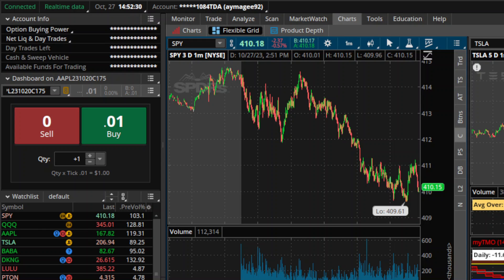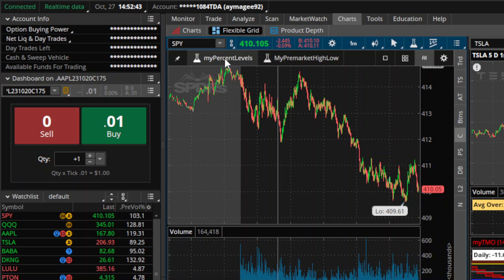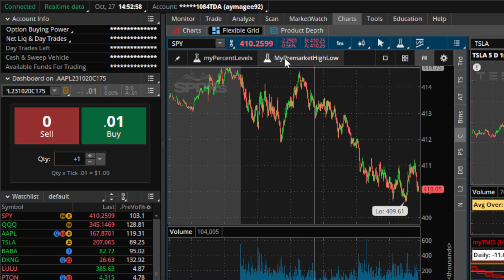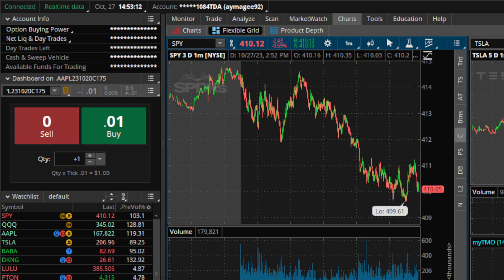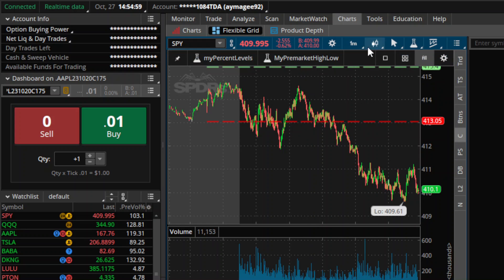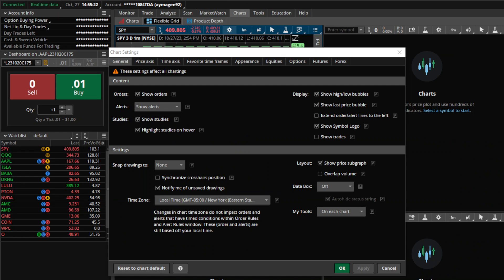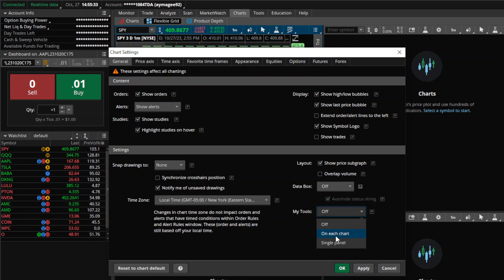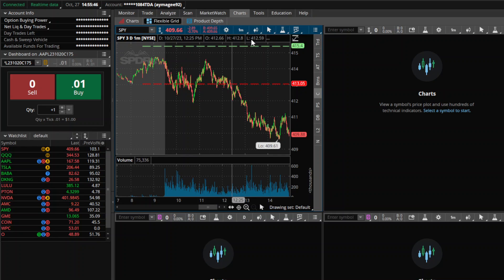How To Enable and Disable MyTools Inside ThinkOrSwim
The MyTools function allows a user to quickly add studies to a chart without having to open the edit studies menu. However, this is not very useful, and it ultimately ends up blocking the information bar atop a graph when you scroll to the top of the chart. This video shows what the MyTools function is and how to turn it on and off.